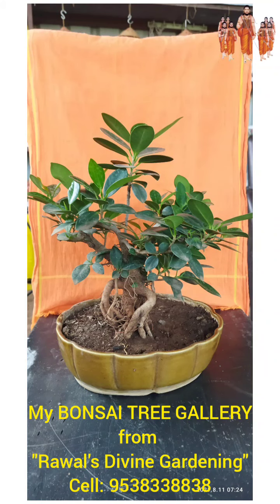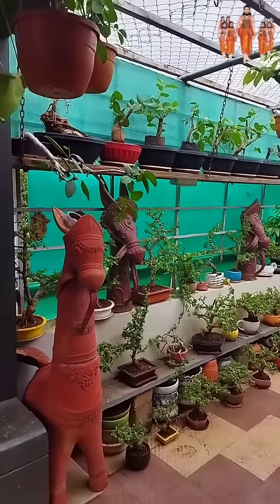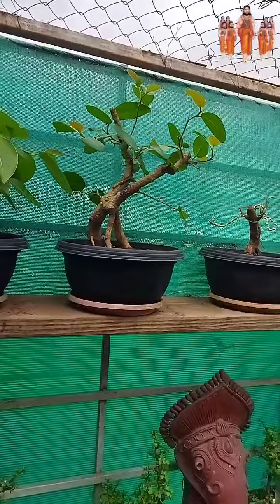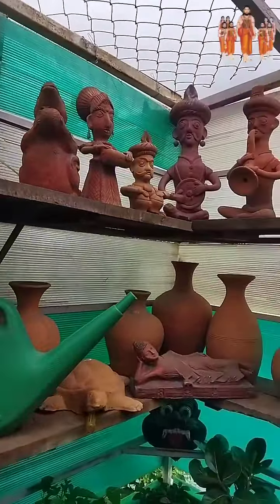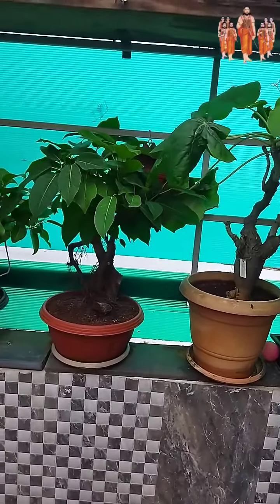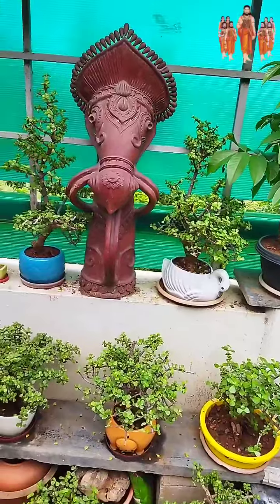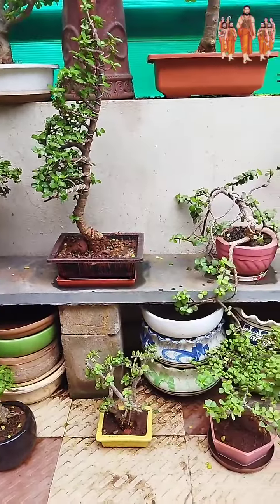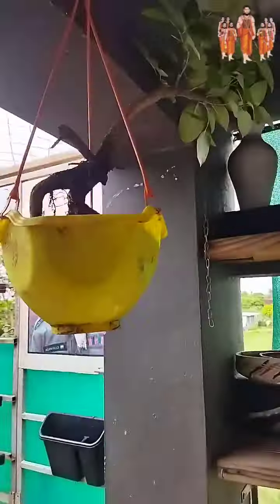MY BONSAI TREE GALLERY (English) From "Rawal's Divine Gardening"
I have more than 200 bonsai plants of 15+ species. Bonsai Plants available also for sell.

Address:
Shree Gorakhnath Thapovan Nursery
Rabakavi Road, Ganesh Nagar
MAHALINGAPUR - 587 312
Tq: Rabakavi-Banahatti
Dist: Bagalkot
Karnataka state